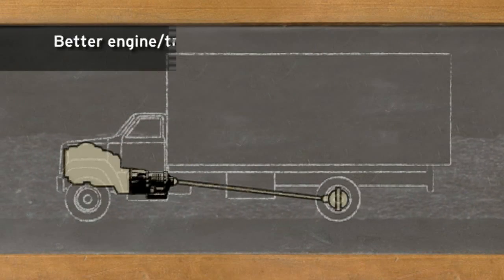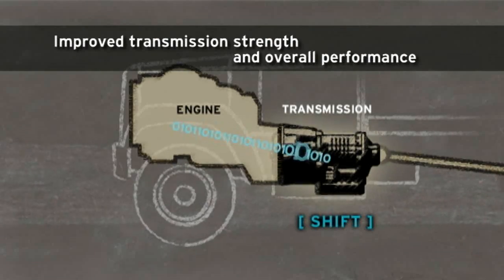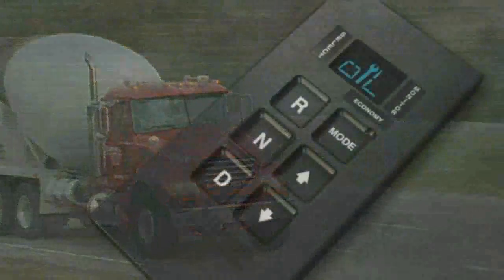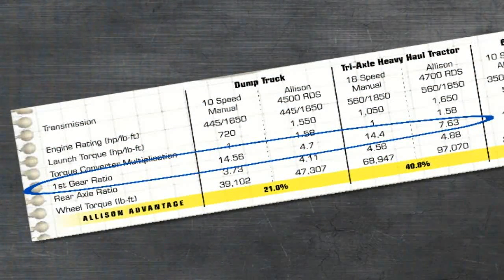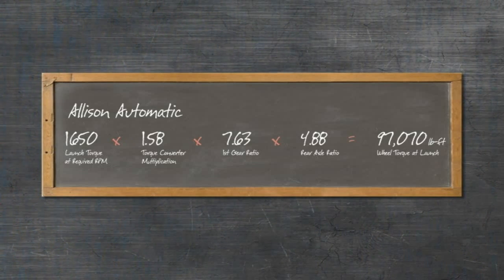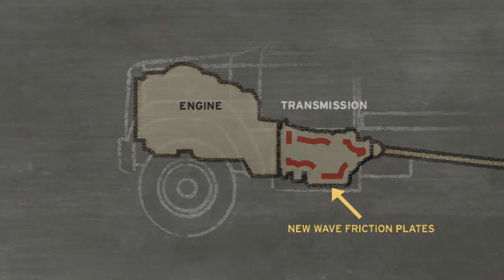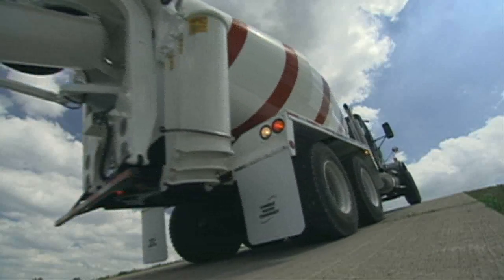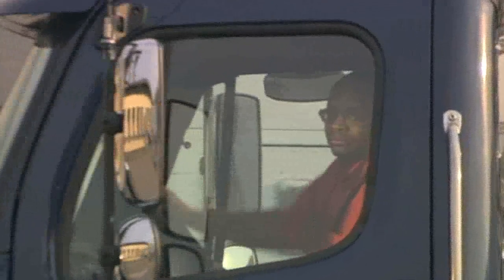Allison Optimized Features and Benefits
Allison Optimized stakes claim to our experience, ingenuity and ability to design Allison transmissions to match particular engine capabilities and duty cycle requirements. This overview offers descriptions of specific Allison Optimized features and their benefits.